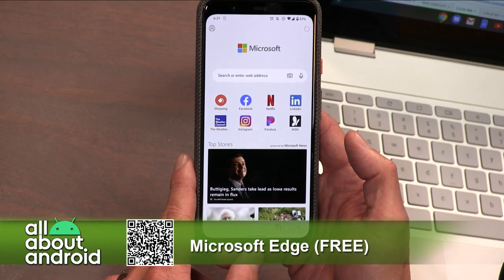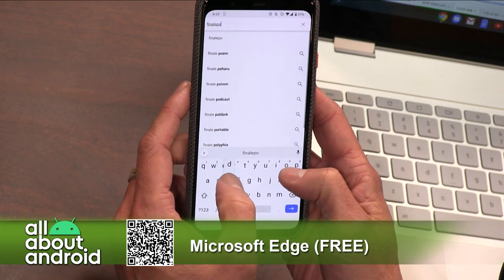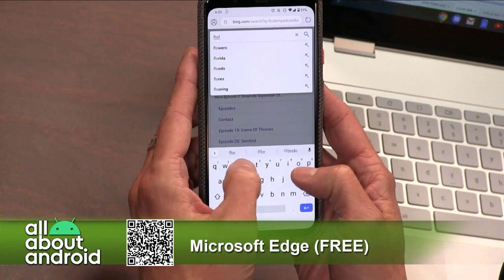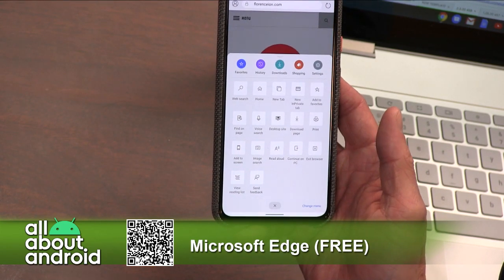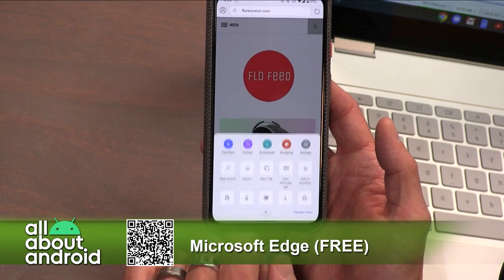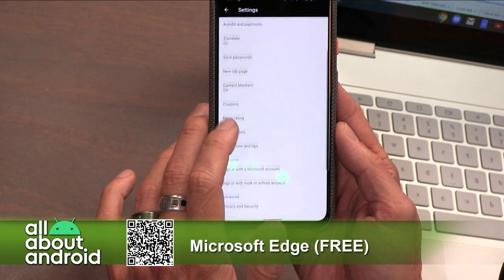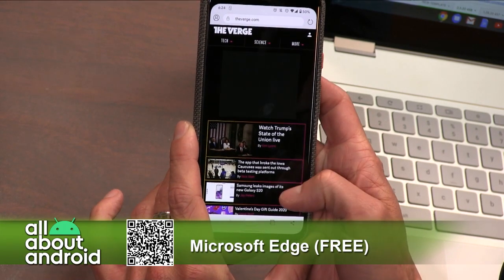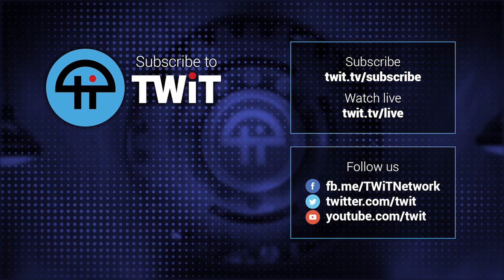Microsoft Edge for Android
On All About Android, Ron Richards reviews Microsoft Edge for Android, the popular browser for Android with a customizable experience, speed, and performance boosts.